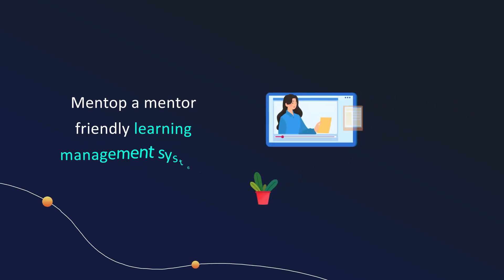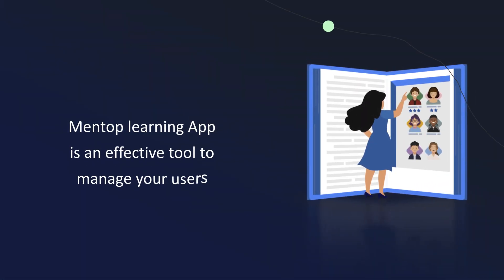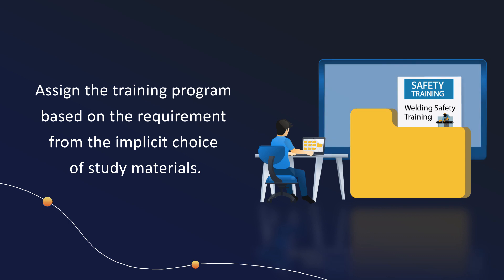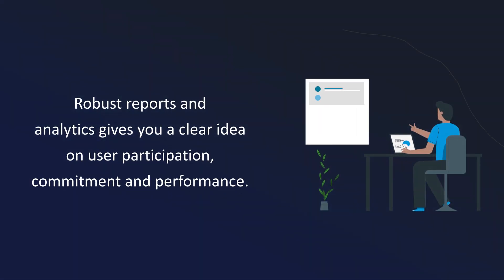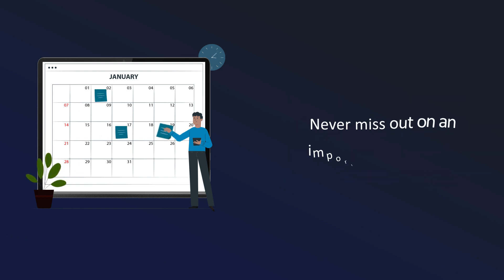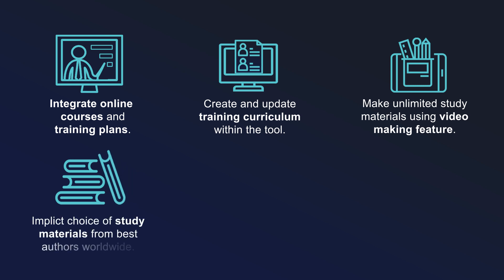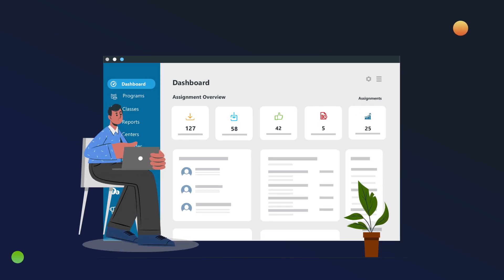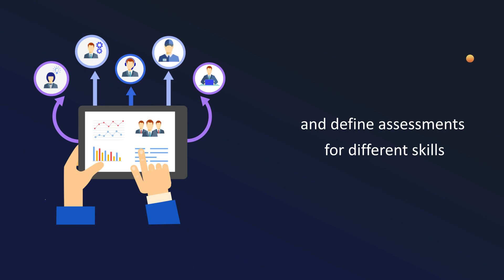CORPORATE TRAINING VIDEOS | EMPLOYEE TRAINING VIDEOS | BEST LMS PLATFORM | EMPLOYEE PRODUCTIVITY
Introducing Mentop LMS: Your Path to Visual and Interactive Learning with AR and VR

Mentop is the ultimate learning management system (LMS) designed to transform your organization's learning culture and drive competency and technical knowledge. Whether you're a business, institution, or e-learning venture, Mentop LMS is your key to designing, executing, and evaluating impactful learning processes.

What makes Mentop stand out?

Data Continuity: We offer robust data continuity, ensuring your training materials are always accessible and up to date.

Dependability: Count on Mentop for reliable delivery of online courses and skill-building programs.

Privacy: Your data privacy is our priority. Mentop LMS ensures your information remains secure.

Interactive Learning: Foster skill development, mentorship networks, and critical thinking through engaging interactions and collaboration.

Visual Learning: Immerse your learners in a world of visual education, with Mentop's AR and VR features that enhance engagement and comprehension.

Industrial Training: For businesses, Mentop serves as an industrial training LMS, ensuring your employees receive the training they need for optimum productivity.

AI-Powered: Our AI-driven platform keeps your employees engaged and provides a meaningful learning experience that translates into operational success.

Corporate Focus: Tailored for high-level corporate employees, Mentop allows employers to create training materials and assessments for onboarding, skill enhancement, and productivity boost.

With Mentop LMS, you're not just investing in learning and development; you're investing in your organization's future success while upholding your core values. Join us on a journey of continuous improvement and achievement with Mentop.